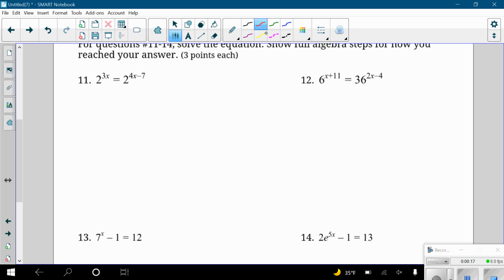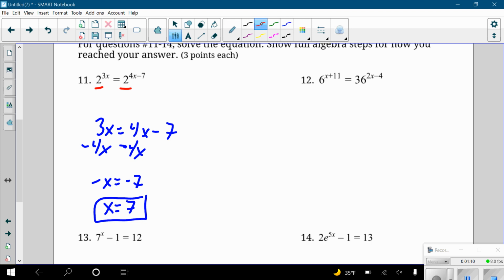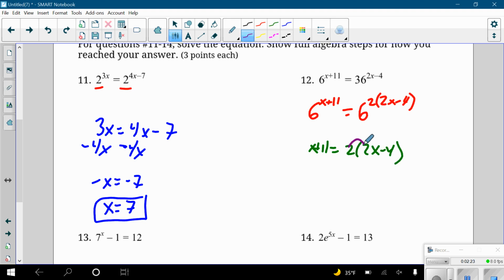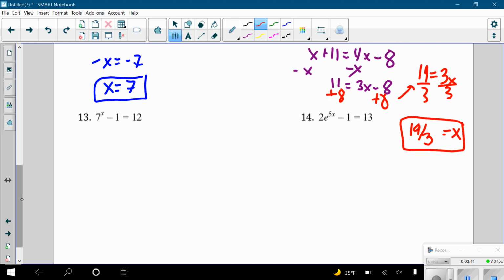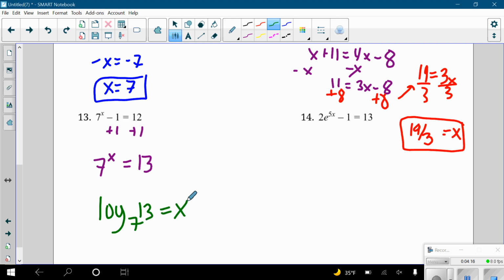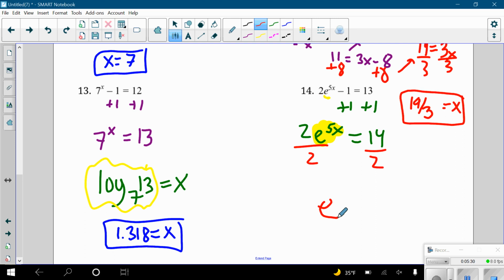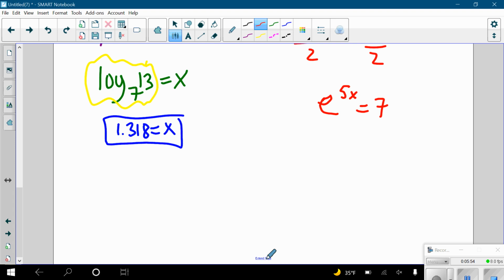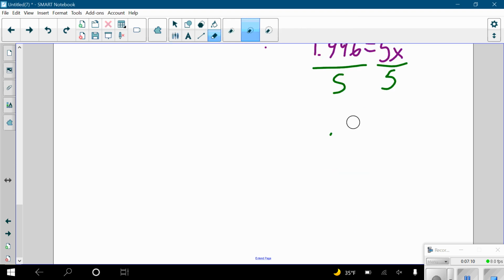Unit 6 Practice Test 11 14